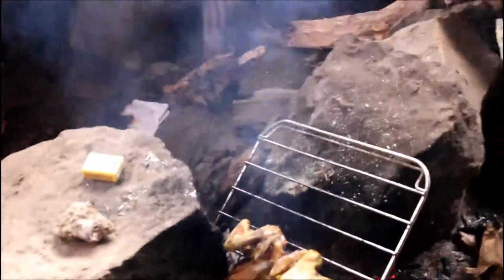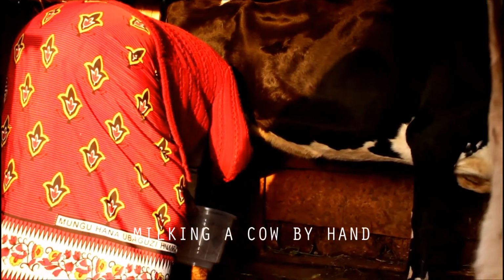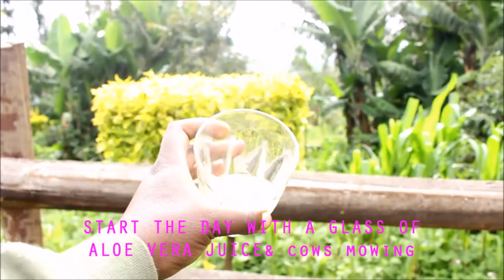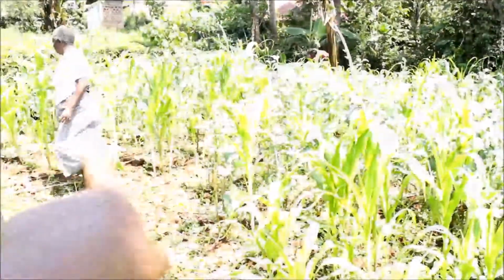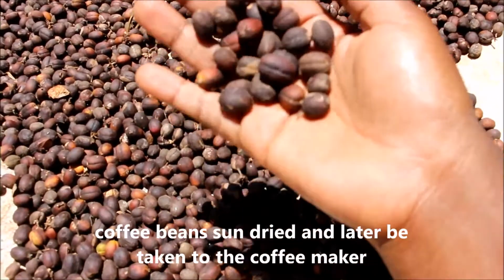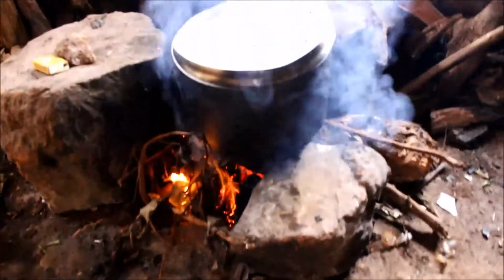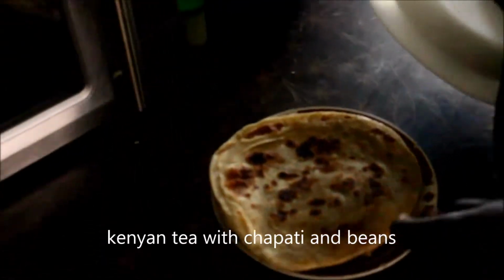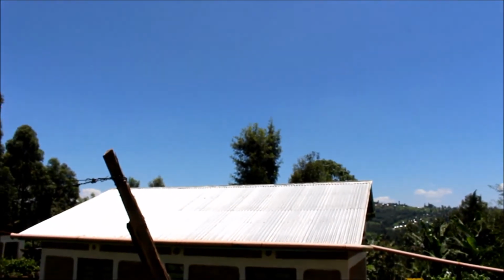THINGS I DO VILLAGE GIRL, MILKING A COW,COOKING CHICKEN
✨Kemunto Bear today in week 2 in her village kisii,kenya does things village girls do ,she grazes the cow she is milking a cow and also she is cooking chicken actually roasting chicken in a pit of firewood .she also dreams  to open a coffee shop after seeing coffee farming in kenya.

❤If you enjoy my content and want to support me, feel free to donate to my paypal account
my name is Kemunto and I am a kenyan youtuber based fulltime in Nairobi,Kenya. I do lifestyle vlogs  ,beauty &hair and every tuesdays i do review nairobi diaries season 6 .
Lets confuse them by kemuntobear

🎞🎥FILMED THIS VIDEO WITH : CANON DSLR EOS 700D |.                                                          MICROSOFT LUMIA
EDITTED VIDEO:windows movie maker

I am so excited about this because it will enable me to buy start up equipment like a vlogging camera,tripod and a Macbook Laptop to help me with editting my videos and give you better quality videos plus help me bring my ideas into reality.

🎉We just hit 1318+   subscribers thank you kemybears so happppy i promise good content from now onwards .it means alot to me .🎈🎈

🚕🚕Get your uber free ride with my promotion code So when you stuck and you have no ride just code for a free ride of 500/ Ksh  joycem4885ue
🏘🏡🏩get 20$ free with my airbnb code kemuntob